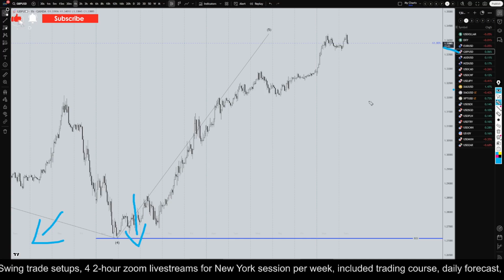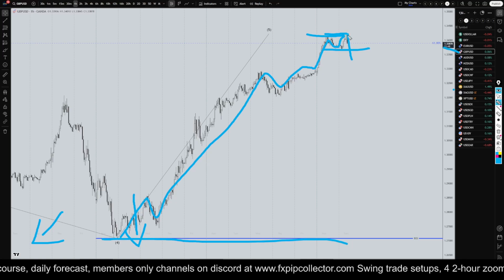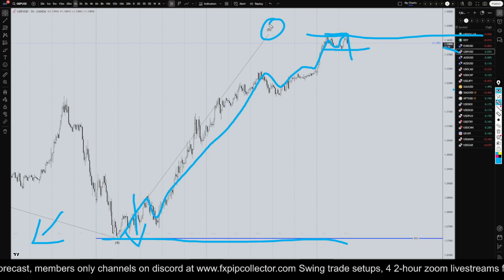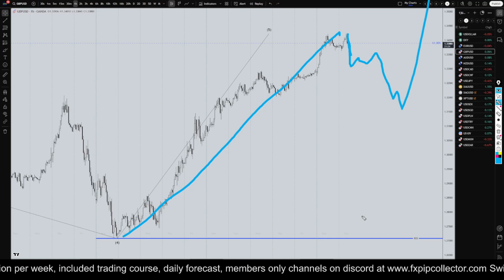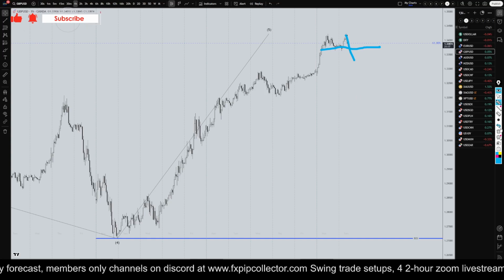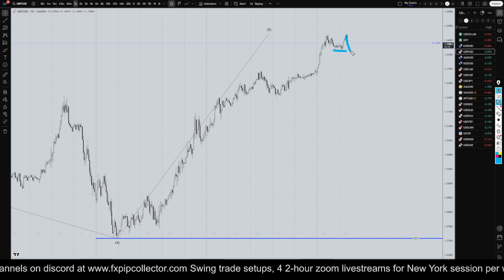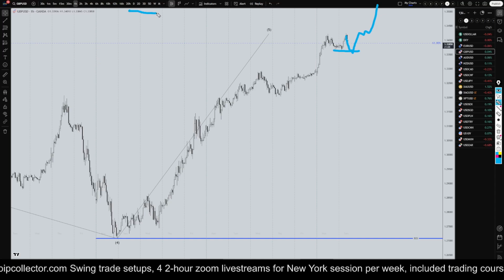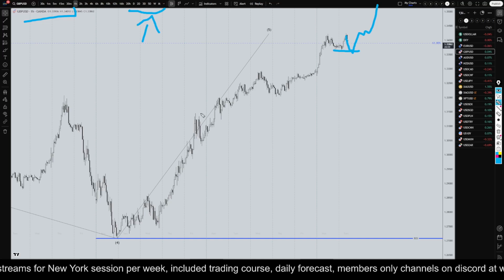GBPUSD Forecast and Technical Analysis for April 22, 2024